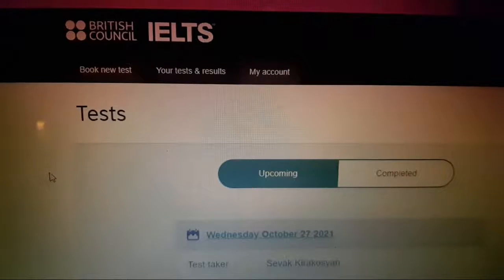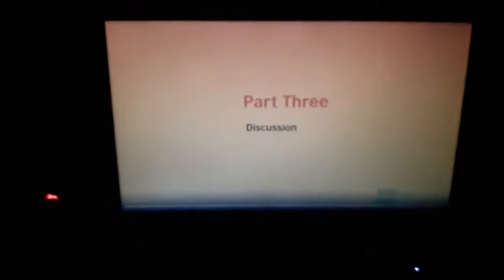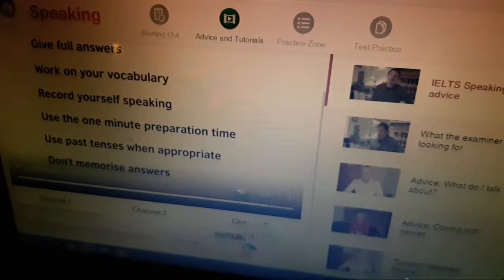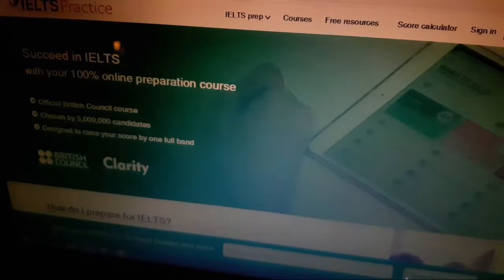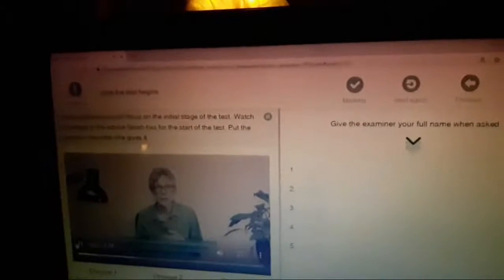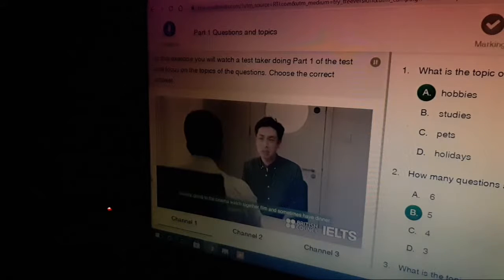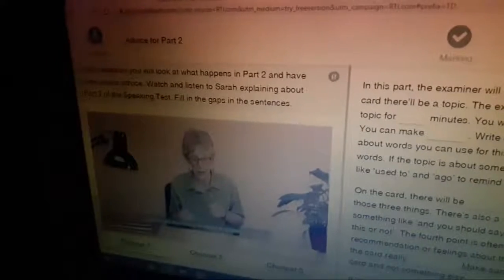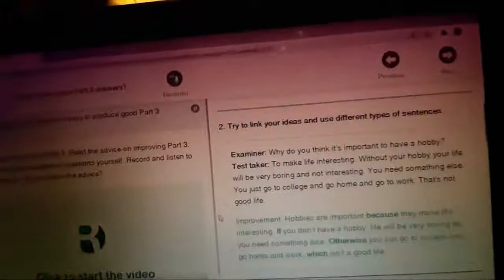Road to IELTS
IELTS stands for International English Language Testing Systems. It's an exam or a test that helps you and others understand your level of English.

IELTS consists of two main phases:

Oral / Speaking Test,
Computer-based test.

The first phase of the test is passed one-on-one, with a real-life examiner, a human. There is no computer involved. It takes about 15 minutes from start to end.

The second phase of the exam is passed on a separate day. It consists of three activities:

Listening 👂,
Reading 👓,
Writing ✍️.

You are given 40 minutes for the first two activities, and 50 for writing.

I explain how the whole exam and its separate components work in my videos in great detail.

I am available for private online sessions and consultations.

Pricing as of November 2021:

15$ per hour.
13$ per 50 min
11$ per 40 min
9$ per 30 min.

🧐 Prices may change in the future.

Prices in AMD for the residents of Armenia:

1100 AMD per 10 minutes, you decide the length, the regularity and the price of your lessons.